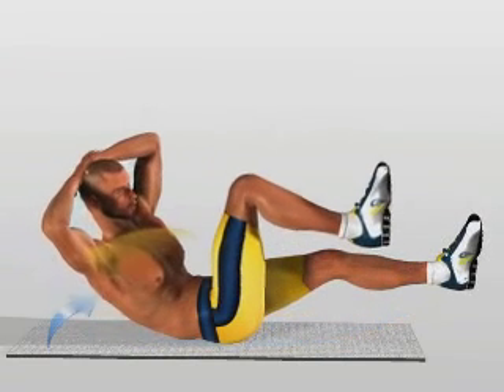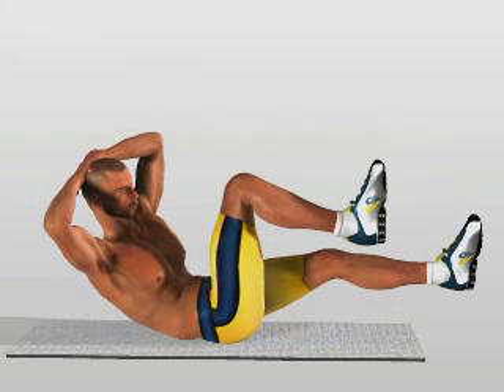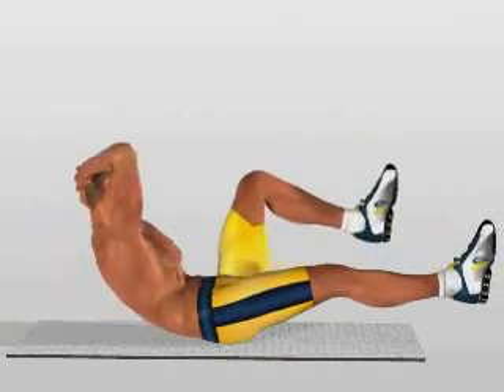muscle exercises abdominal 9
muscle exercises abdominal